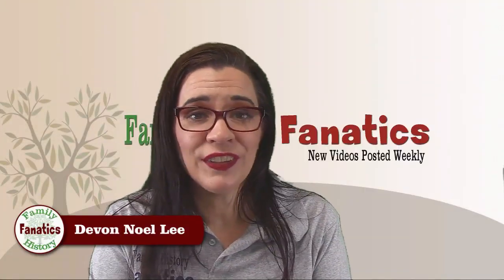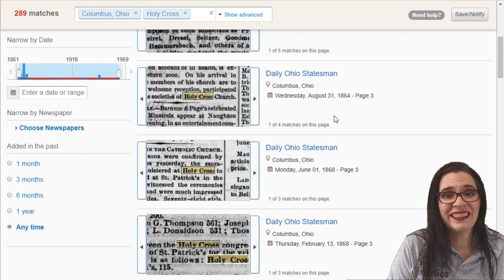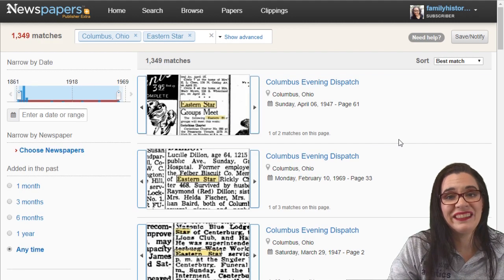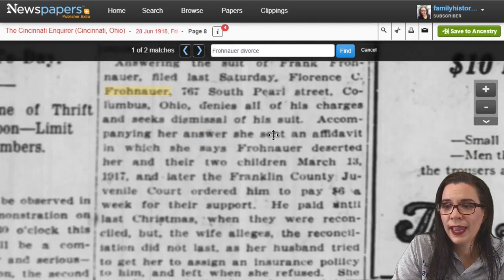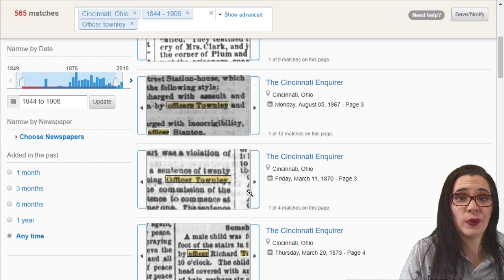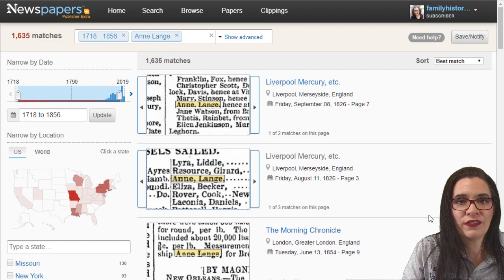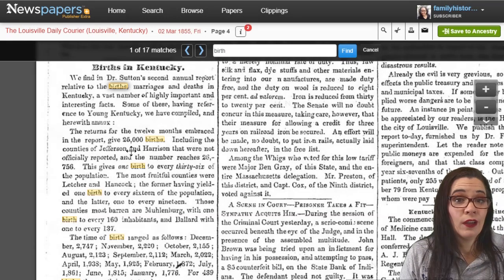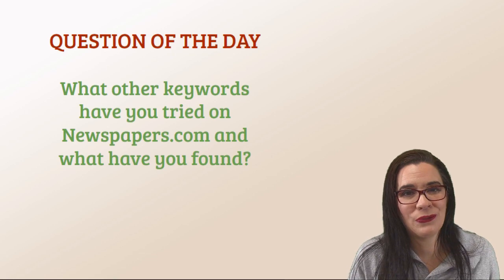BEST Way Find Your Ancestors in Historical Newspapers - KEYWORDS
If you're struggling to find your ancestors in the printed press, then try doing keyword research in newspapers.   find fun articles to enhance your genealogy research. In this video, Devon Noel Lee shows you how to use keywords on Newspapers.com to

CONTINUE LEARNING

CHAPTERS

00:00 Introduction
01:05 Keyword research on Newspapers.com
01:44 Filter to a specific area
03:10 Keyword - Ordained or confirmed
03:48 Keywords for Organizations
06:17 Keywords to find divorces
10:25 Keywords for businesses
13:26 Keywords for Birth
15:54 More Keywords for Birth, Marriage, Death